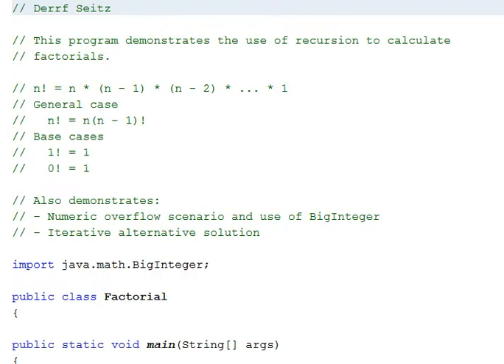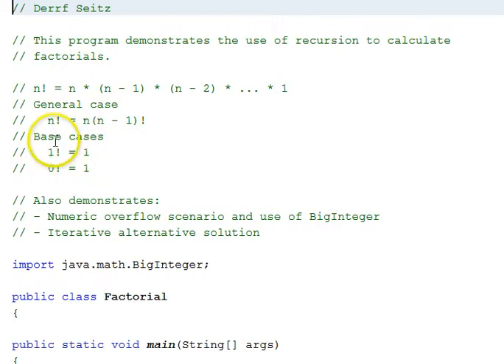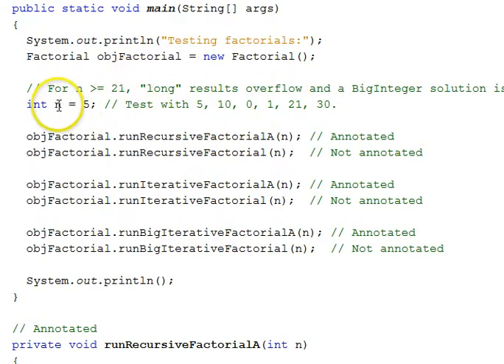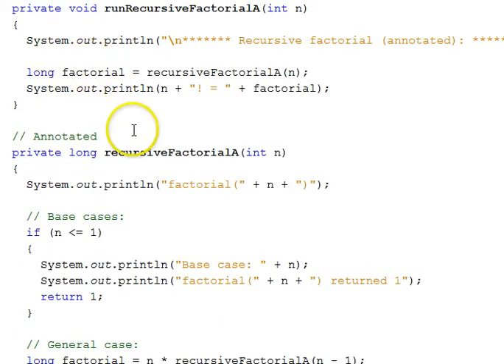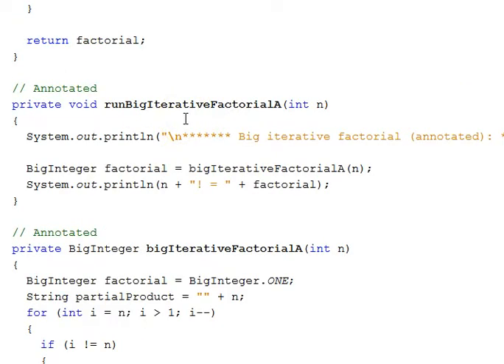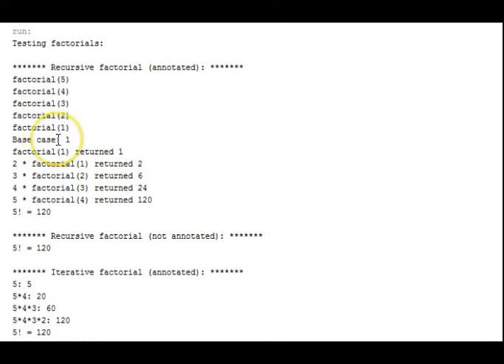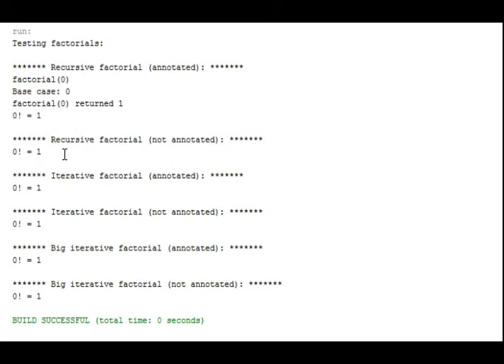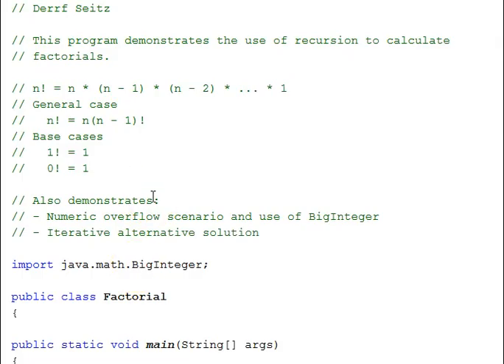Java Recursion Factorial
Demonstrates how to program a factorial using both a recursive and a non recursive solution. Also includes a BigInteger solution for larger values that would cause data type overflow otherwise.